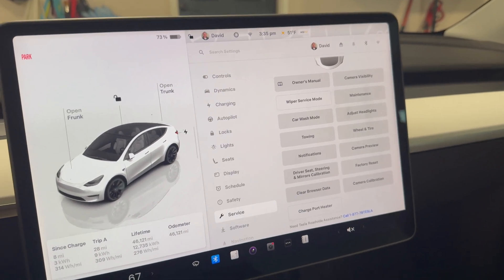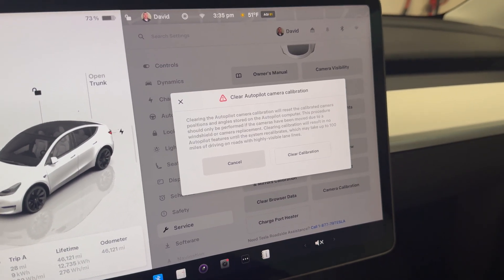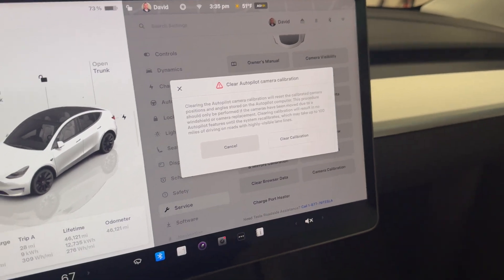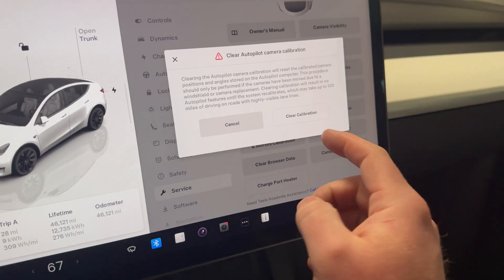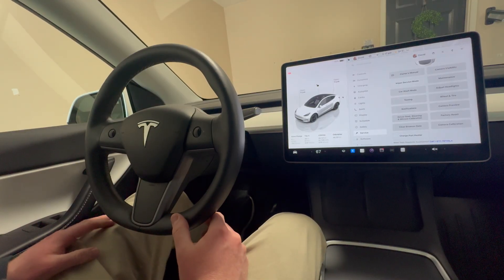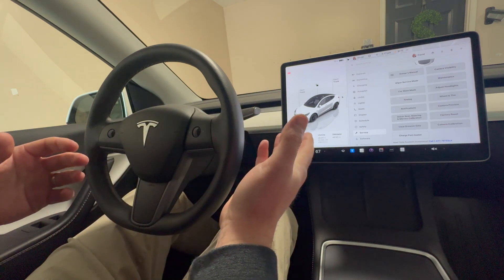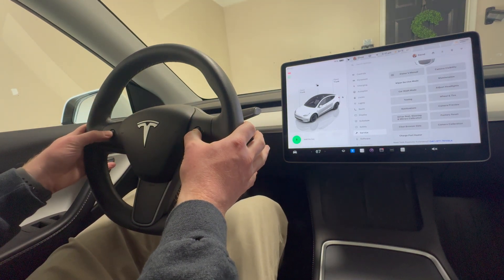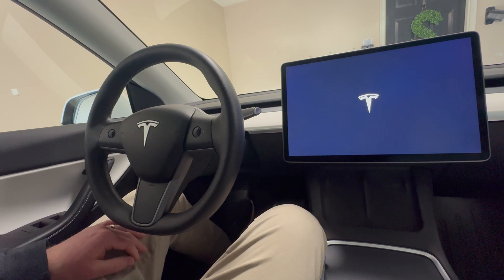Tesla FSD v12.6.4 First Impressions - Not Good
After trying FSD version 12.6.4 in our HW3 Model Y I decided to do a camera calibration and hard reset.